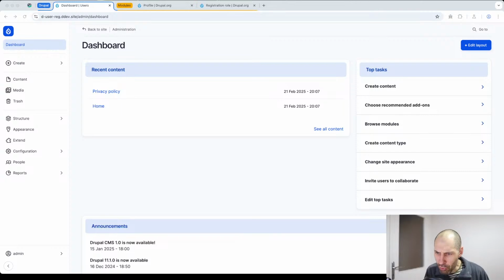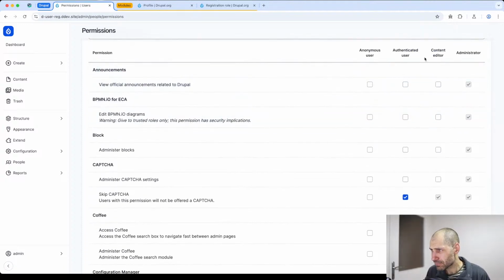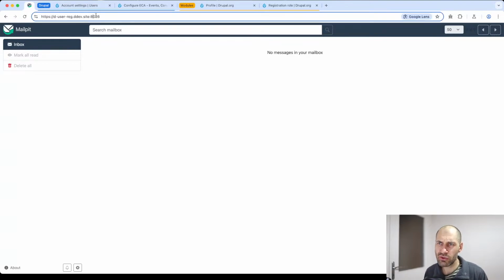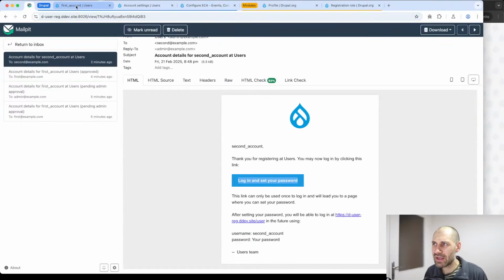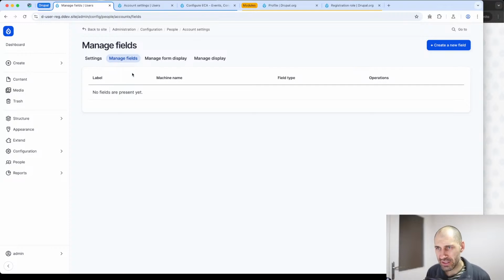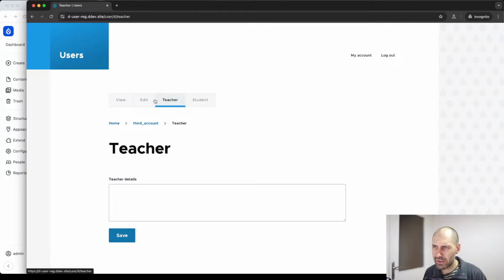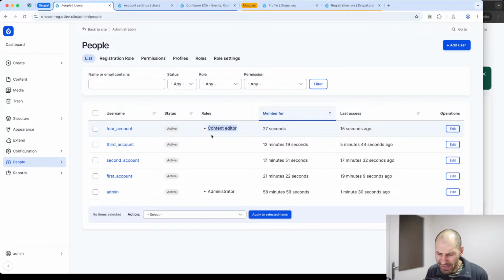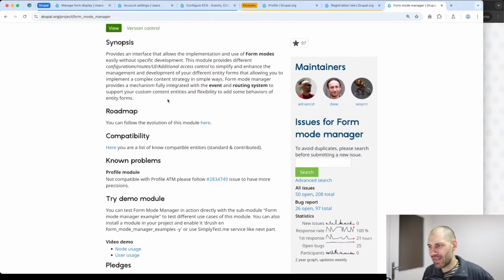Manage User Registration in Drupal CMS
Join our livestream to learn all about user registration in Drupal CMS.

What We'll Cover:
- Intro to user registration in Drupal CMS
- How to modify emails that are sent to users
- Creating custom profiles using the Profile module
- And more…

Join us to learn all about user registration customization in Drupal.

## Chapters
00:00 Preshow

## Introduction
3:45 Introduction
4:26 Modules
5:43 Drupal CMS

## Registration Functionality
6:48 Anonymous vs Authenticator role
10:36 Account settings
12:55 Admin approval registration
13:14 Disable ECA model in Drupal CMS
14:02 Capturing emails which are sent
15:22 Demonstrating registration workflow
19:06 Register without admin approval

## Modify email templates
21:54 Modify welcome email
24:06 Preview email template

## Profile
25:49 Intro to Profile
27:28 Download and Install profile
28:15 Create profile types
30:33 Set profile permissions
32:39 Access profiles

## Registration Role
34:08 Intro to Registration Role
35:44 Download and install registration role
36:12 Configure registration role

## Register Form Model
37:55 Intro to Display Modes
39:56 Add field to register form mode
41:22 Test register form mode

## Extra
41:54 Other modules to review

## Ending
43:38 Ending
45:25 Postshow